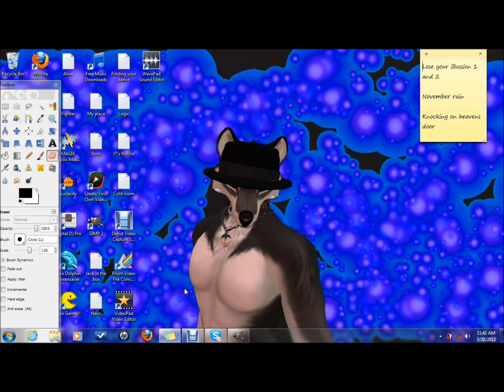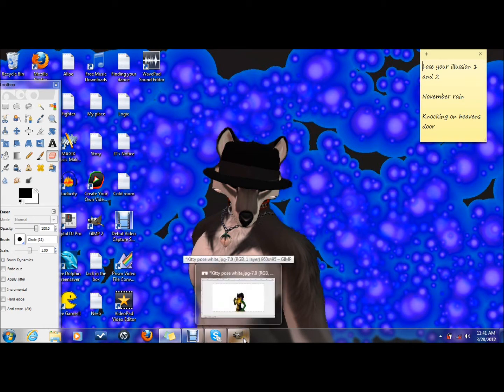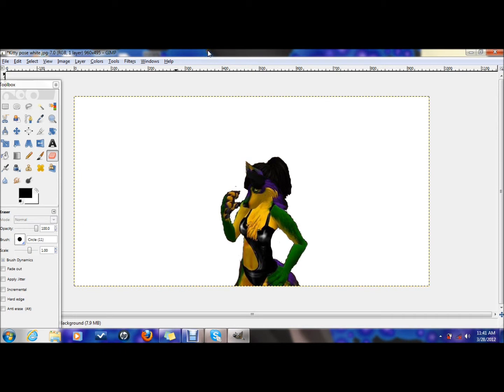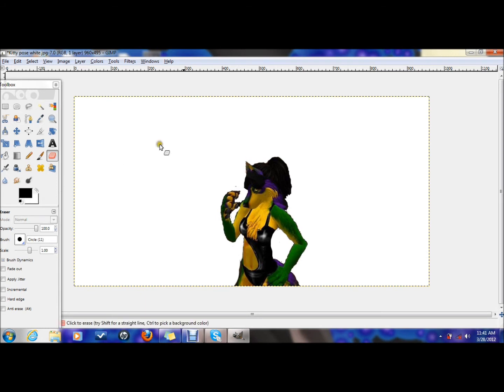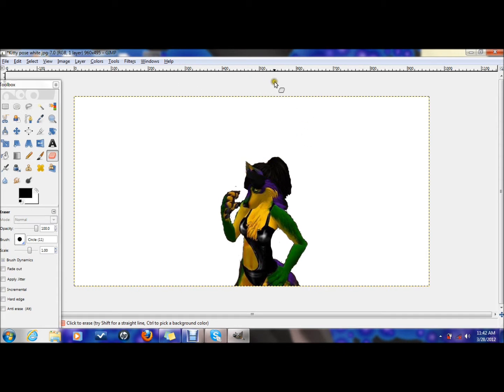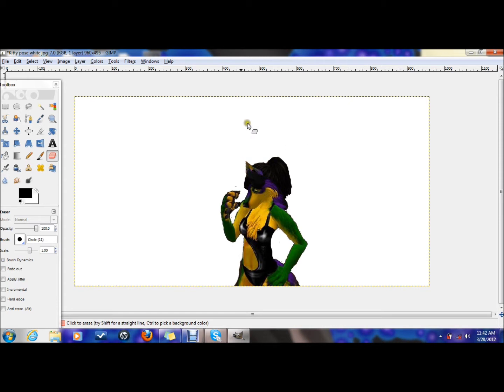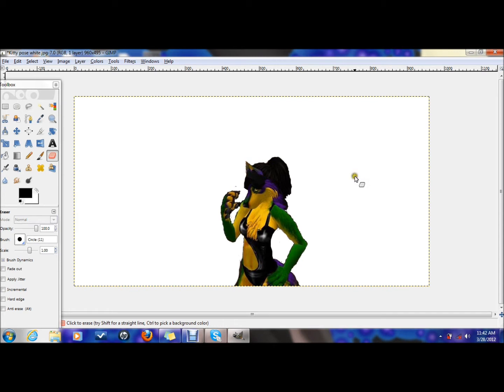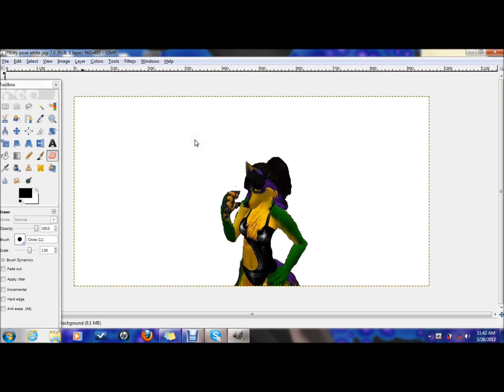GIMP 2 Transparent Background Tutorial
For users of GIMP 2 that are just getting into photo editing like myself ^^

And yeah,I hate my voice. I'm 18,yet sound like a kid. But at least this has a purpose...

Let me know if it helped you,or if you want to know how to do anything else on GIMP. I'll post a vid of it and link you directly when it is posted :)